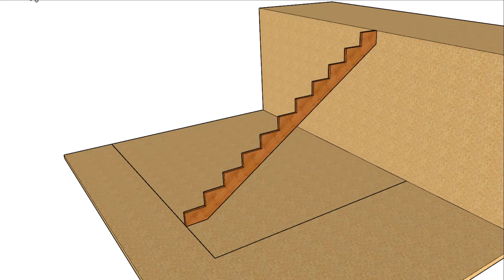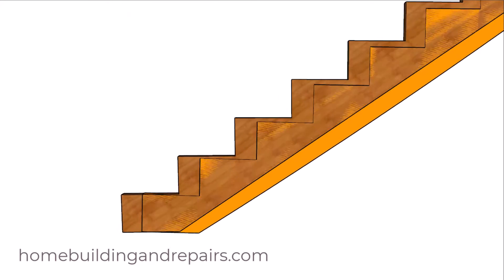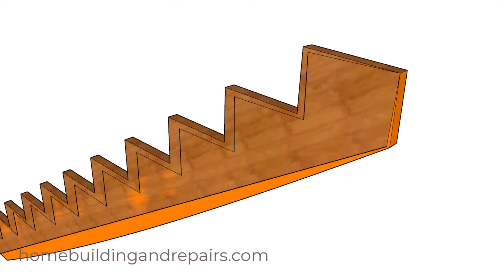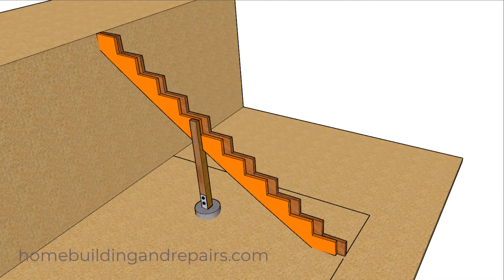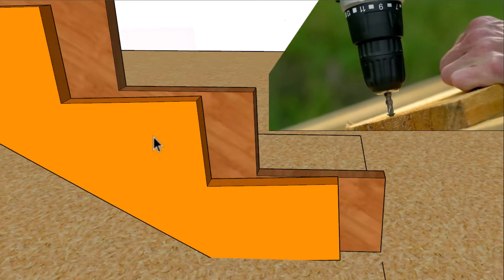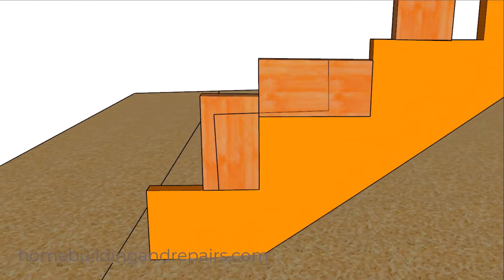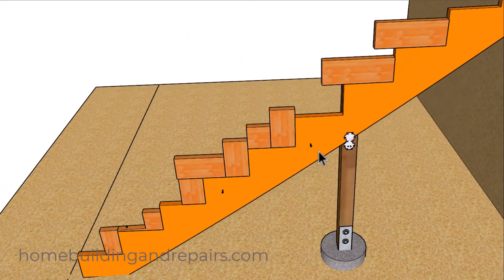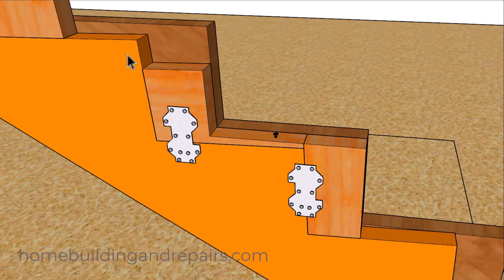Possible Repair Method For Fixing Extremely Deformed Sagging Stringers and Stairways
In this video I will provide you with a some what time consuming, but possible repairs suggestion for adding materials to fix a sagging stairway. Please check with local building authorities before using suggested stair repair methods in all videos, including this one.